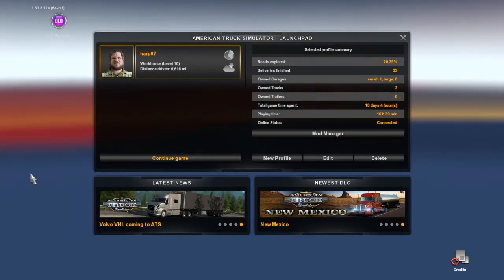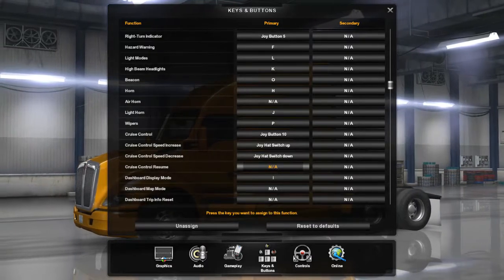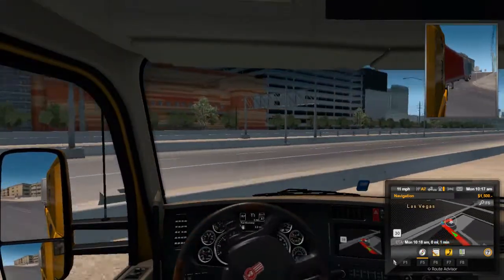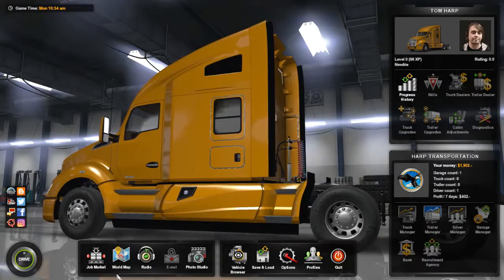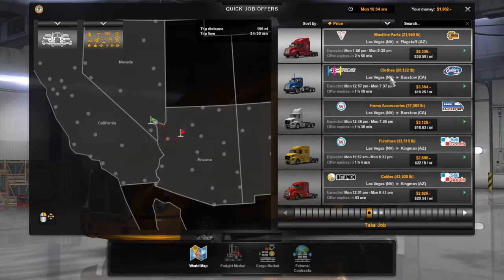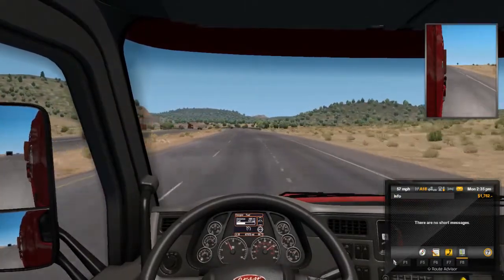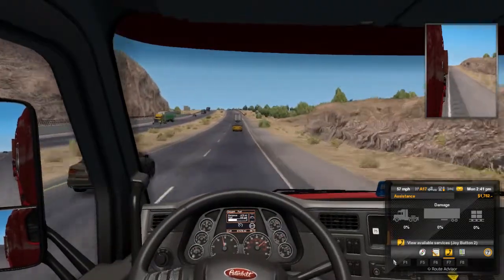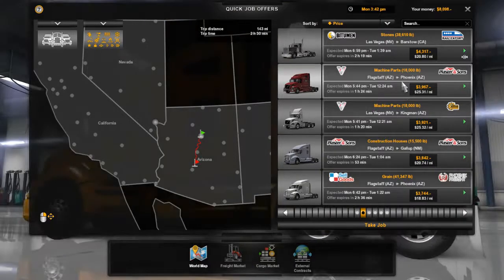American Truck Sim Lets Play Episode 1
American Truck Simulator Lets Play Series. Watch as we build a company from the ground up.